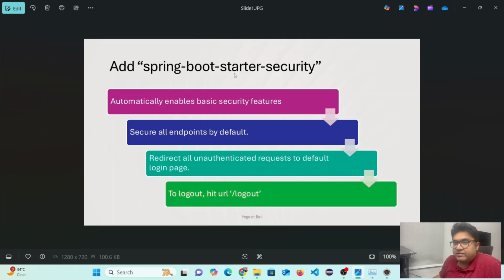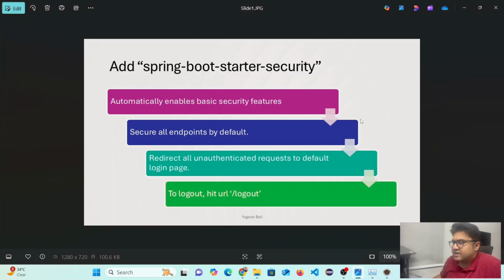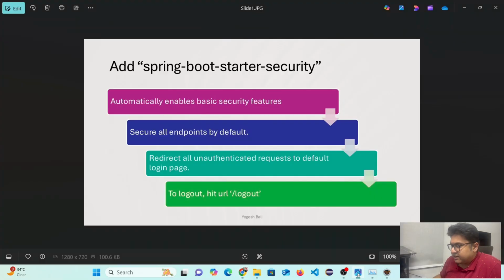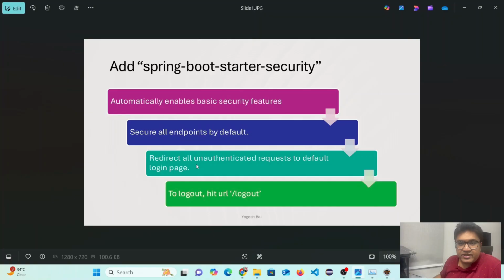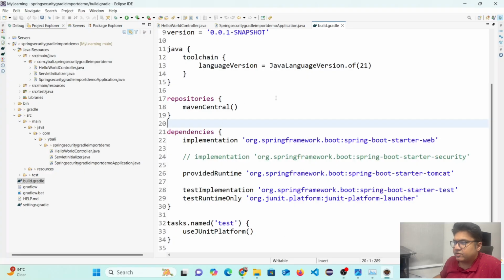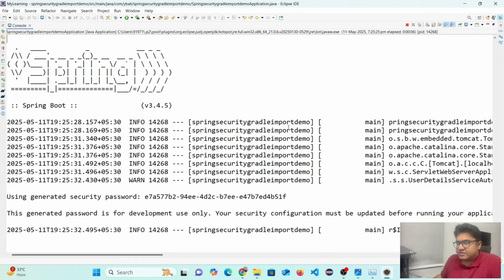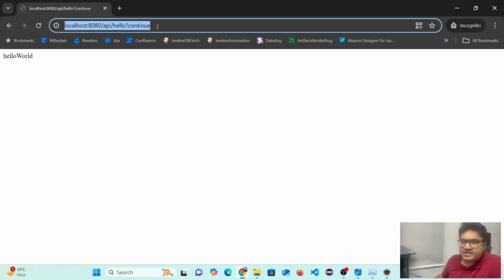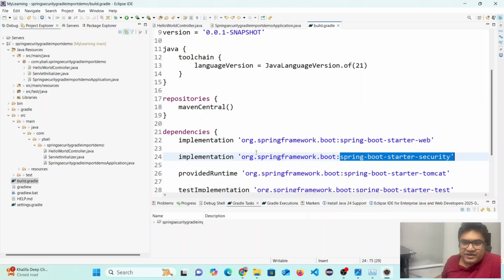Spring Security Auto-Secures Your Endpoints Instantly!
Ever added spring-boot-starter-security to your project and suddenly got redirected to a login page? Where to find the default username and password.